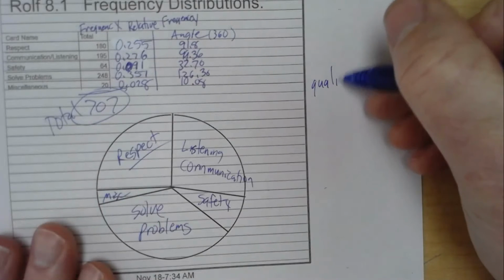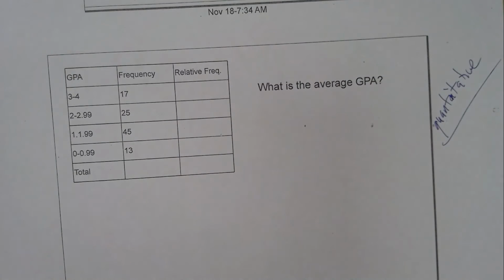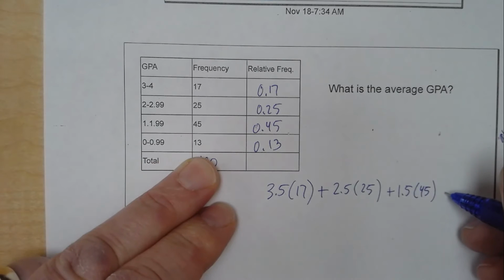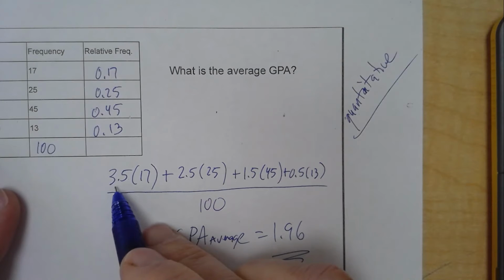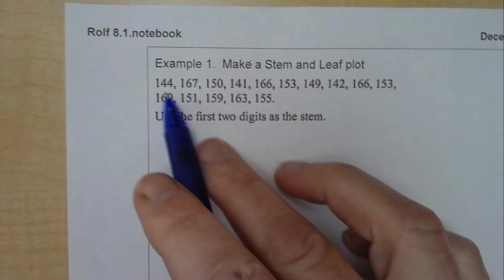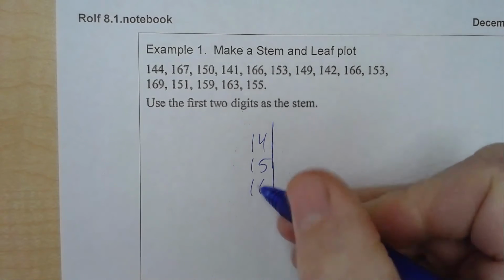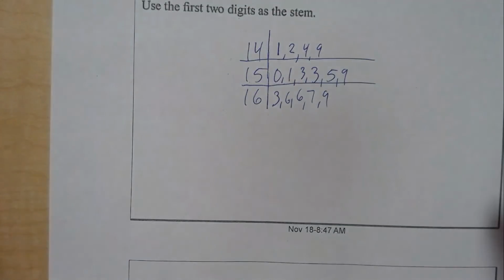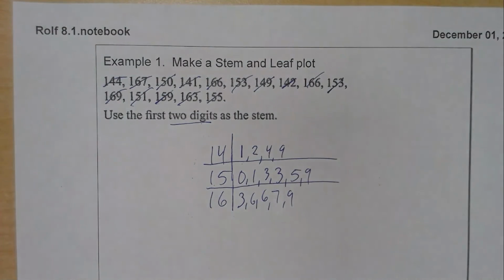Rolf 8 1